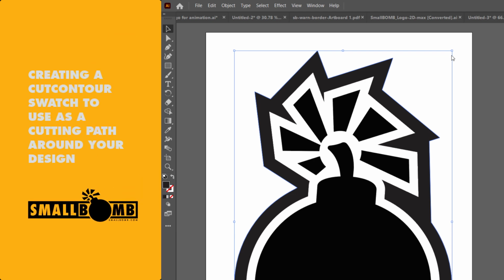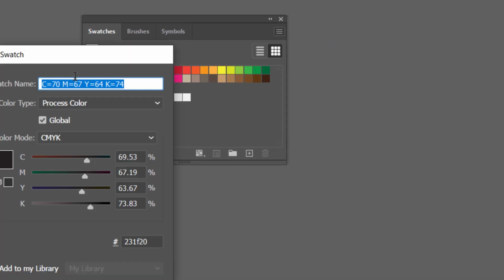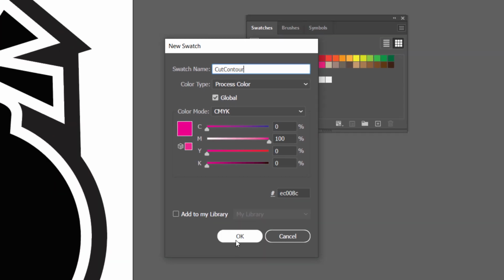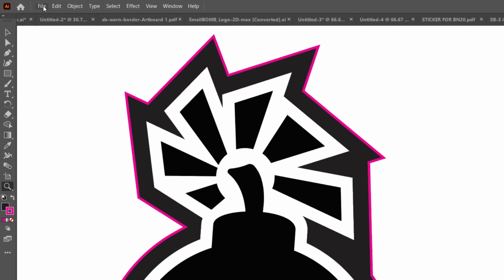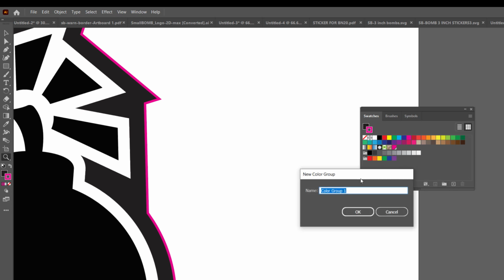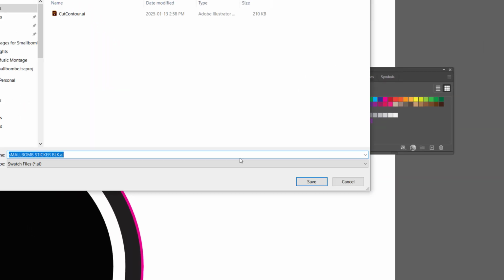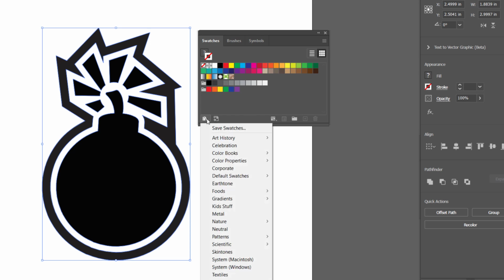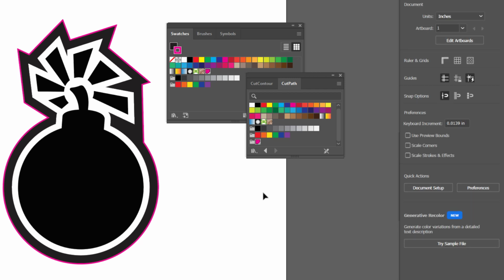Create a Cutting path swatch to use in Versaworks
In this tutorial we go through how to create and save a colour swatch in Illustrator to use in various projects that need to be cut with your plotter. You can then bring the saved pdf into versaworks and set the cut parameters you wish.